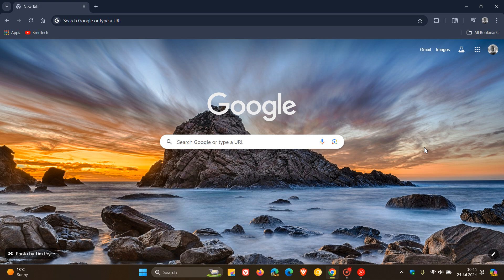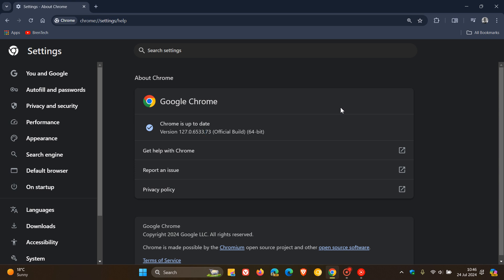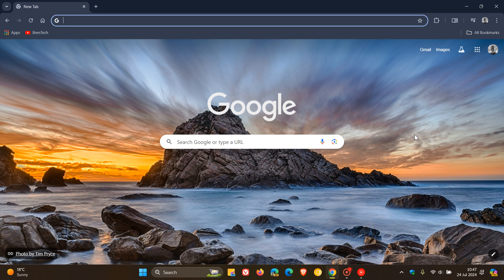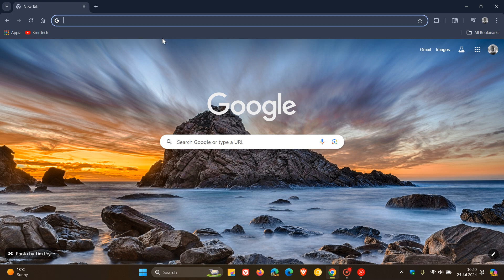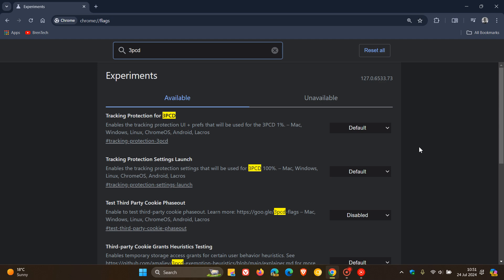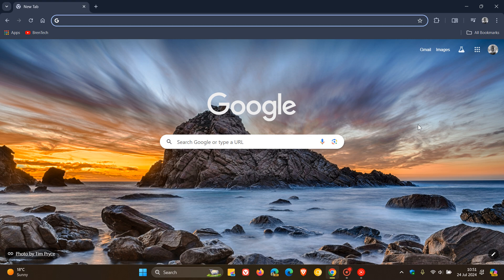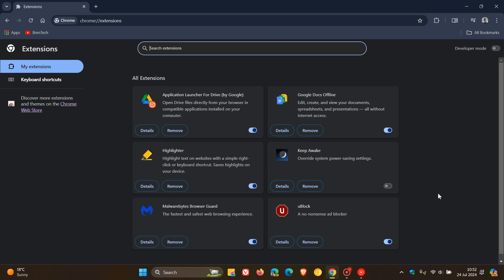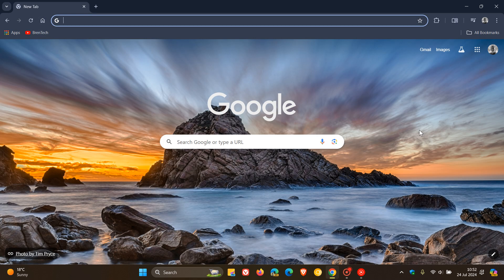What's New in Google Chrome 127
This latest release includes 24 security fixes. Chrome 127 also deprecates mutation Events, adds support for video chapters in MediaMetadata and more. No indication yet that Manifest V2 extensions are being disabled. This update pushes the browser to version 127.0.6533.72/73.